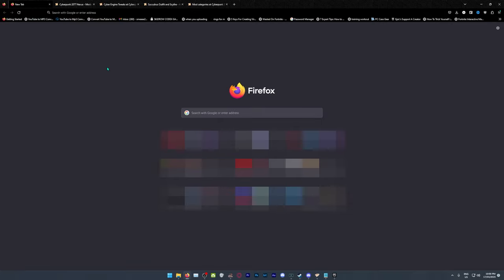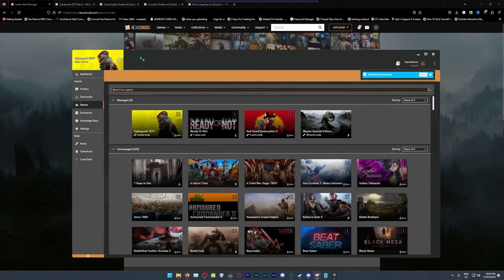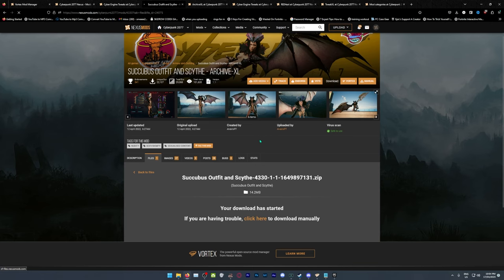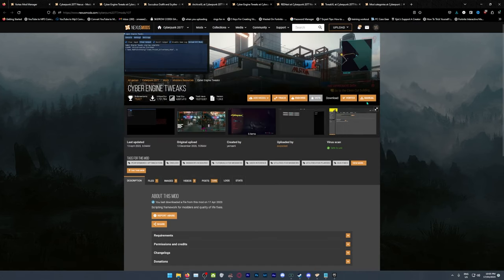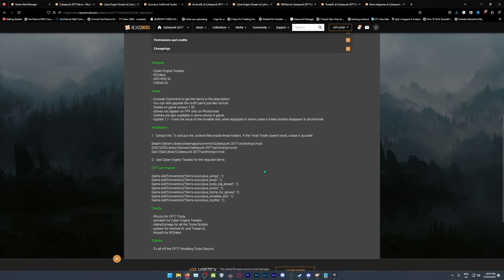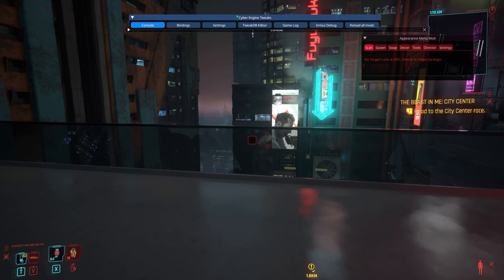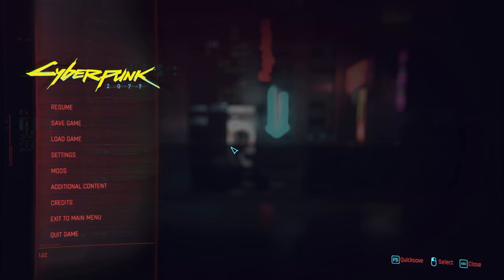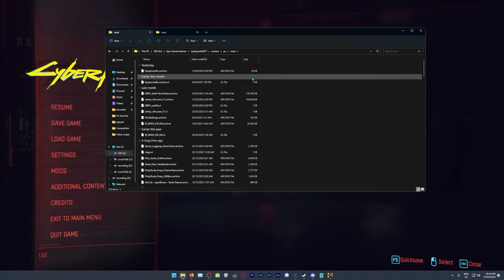How EXACTLY to install Cyberpunk 2077 mods (Still works for Patch 2.13)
this is EXACTLY how to install cyberpunk 2077 mods AND yes this IS still working as of version 2.1

My Upload Schedule (Not really following currently)
Tuesday, Thursday & Saturday Morning 4 am AEST/10 am PST

How EXACTLY to install cyberpunk 2077 mods

How EXACTLY to install Cyberpunk 2077 mods (Update 2.1)

tags (ignore)

how to install cyberpunk 2077 mods . cyberpunk 2077 mods .
 . cyberpunk mods
. cyberpunk 2077 best mods . best cyberpunk mods , cyberpunk 2077 mods, cyberpunk mods, cyberpunk mods 2.01,